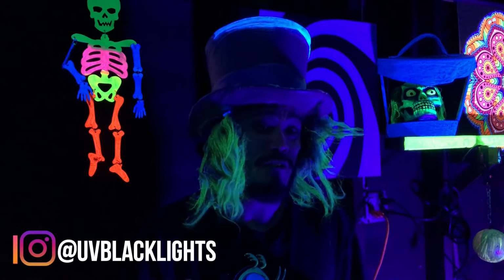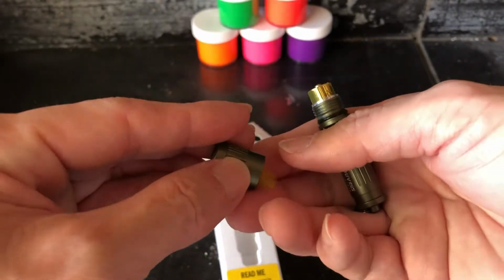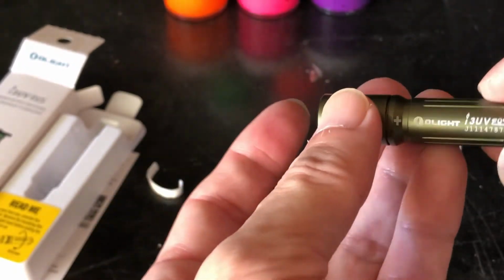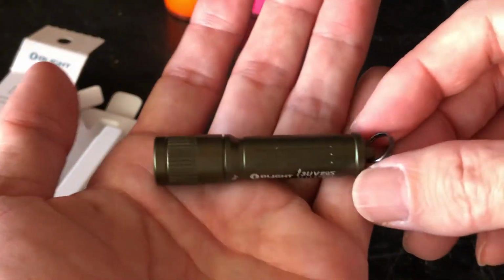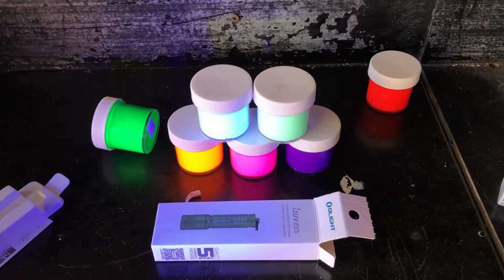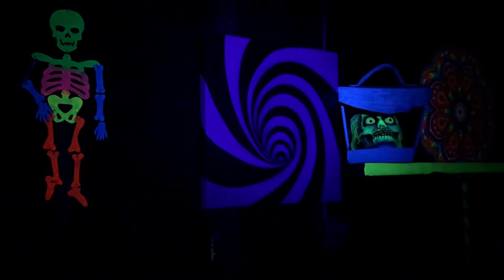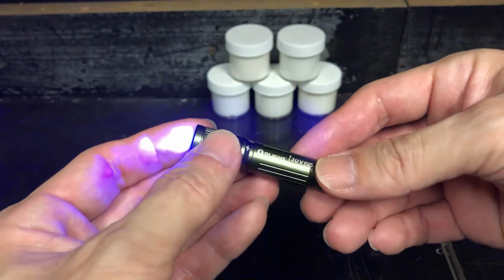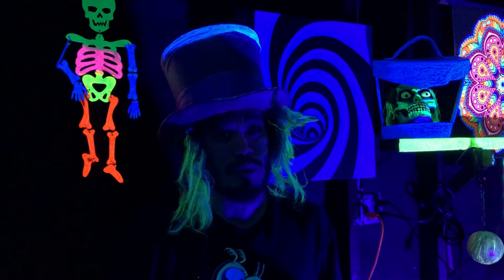OLIGHT I3UV EOS Ultraviolet Flashlight Review! Your Everyday Carry!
OLIGHT I3UV EOS Ultraviolet Flashlight Review! Your Everyday Carry!  This UV Flashlight fits on your keychain for an everyday carry.  Super small and compact with a length of 2 and 1/4 inch!  I was actually pretty surprised on how much output this little thing has.  Trust me you won't be disappointed!

Olight I3UV EOS

Video Time Codes - Click them to skip to that part of the video.
0:00 - Intro
0:15 - Unboxing
1:17 - Technical Specs
3:38 - 2' Away UV Flashlight test on UV Paint
4:29 - UV Flashlight Warranty
4:46 - Drop Test
4:58 - 4' Test In Dark
5:05 - 20' Test In Dark
5:37 - Glow In The Dark Test
5:45 - 20' Test on UV Paint
5:55 - Test on UV Invisible Paint
6:36 - Warm Con
6:59 - Outro

►►Top Rated UV ◄◄
UVBeast V3 365nm MINI
UV Beast 365nm UV Flashlight
Alonefire 10W 365nm UV Flashlight
Convoy S2+ 365nm UV Flashlight

►► ADD ME on all Social Media ◄◄

I hope you enjoy the video.  Please leave a comment on any Black Light videos you would like to see next.  Mahalo!